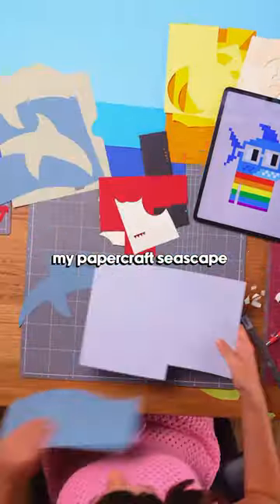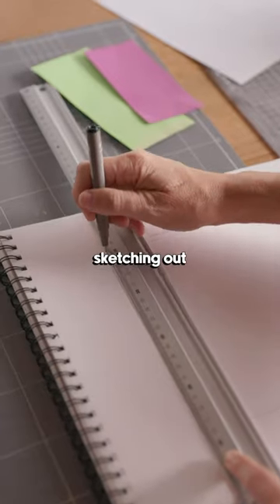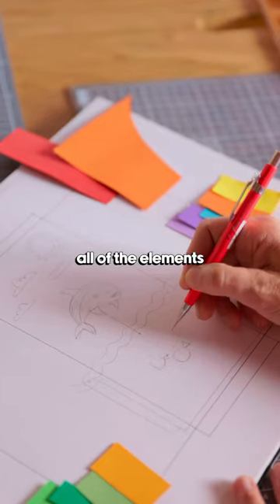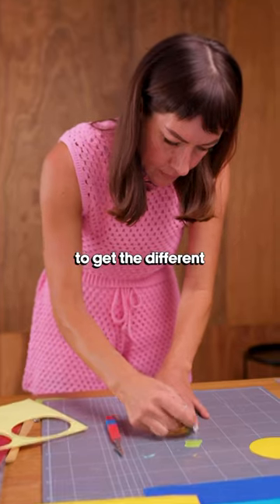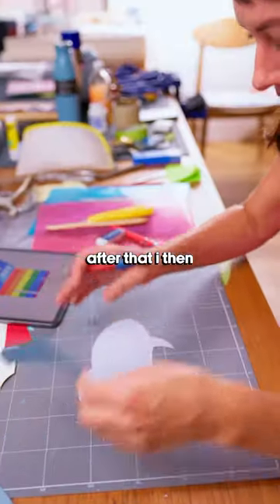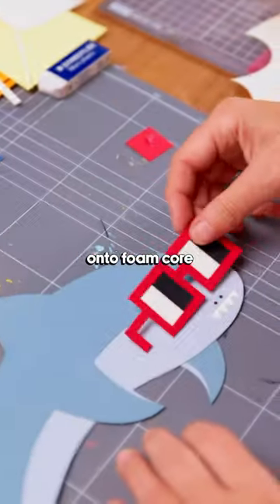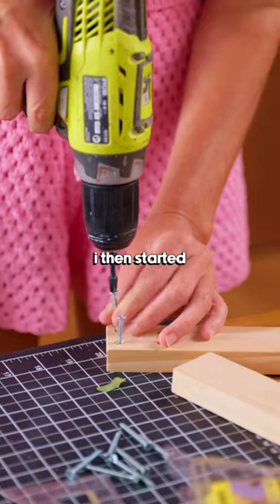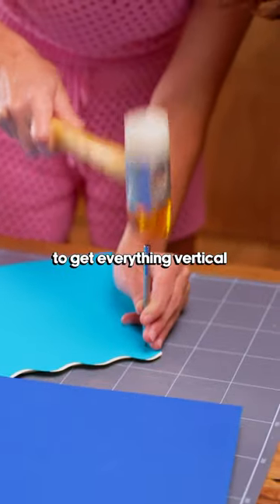This is how I created my papercraft seascape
Artist Jacqui Hudson tells us about her process for the shark episode of Three Artists